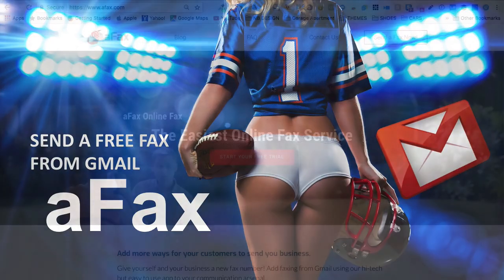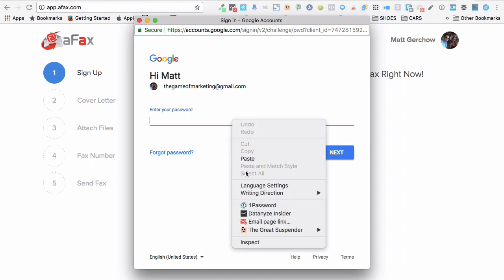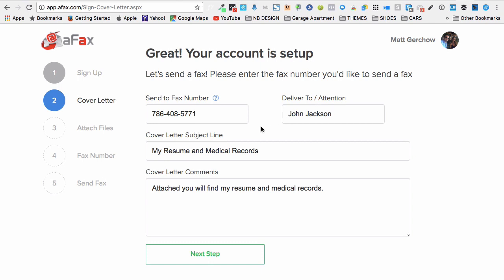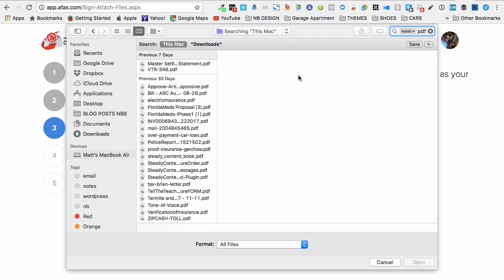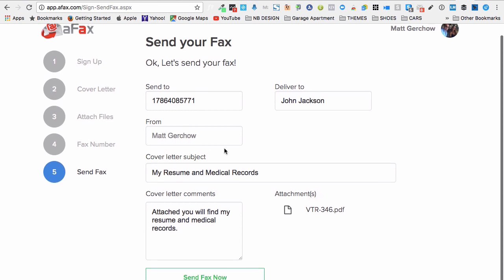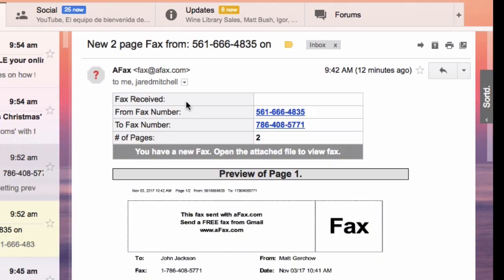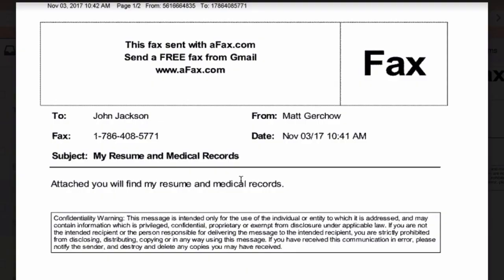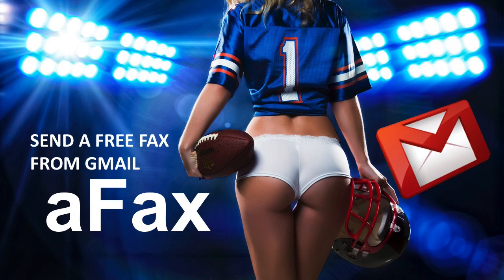Email Fax For Free using Gmail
How to email fax for free online. If you want to send a quick fax for free using Gmail. You're in luck!
let's you send a fax using your Gmail account.

It only takes 2 minutes. TWO MINUTES!!

This is literally the fastest and easiest place to send a fax on the internet.

1. Just one-click register using your gmail account.
2. Then enter the number and what you want on your cover letter.
3. Upload an attachment and click SEND.

That's it!